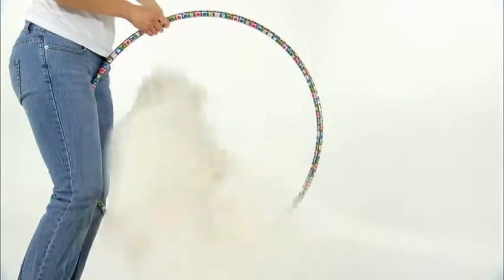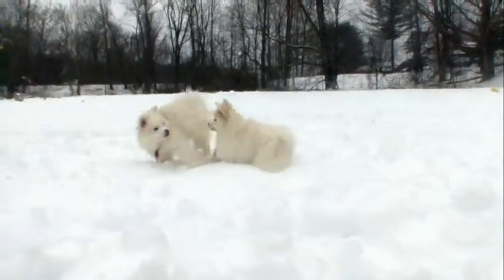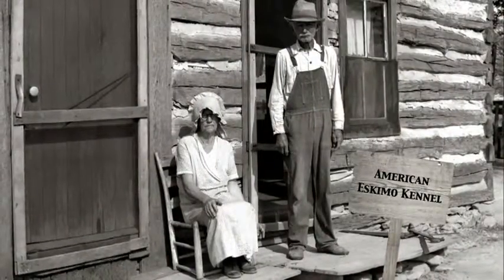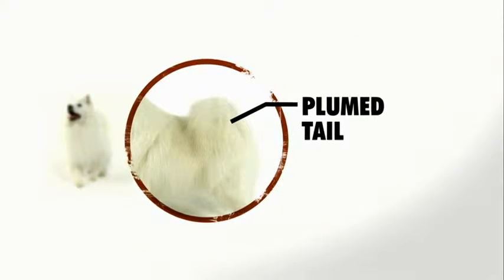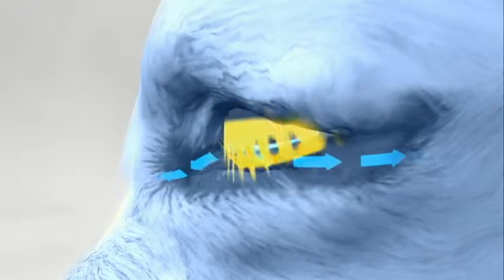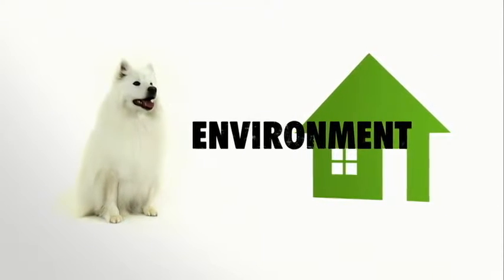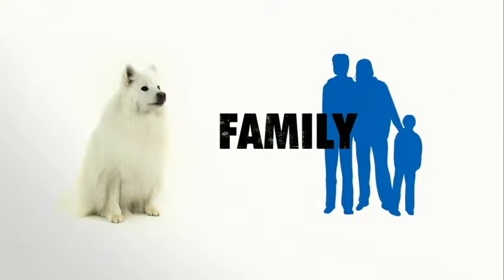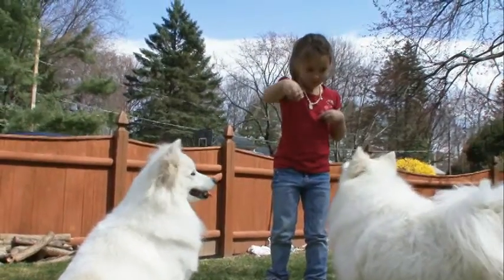Dog Breeds | American Eskimo